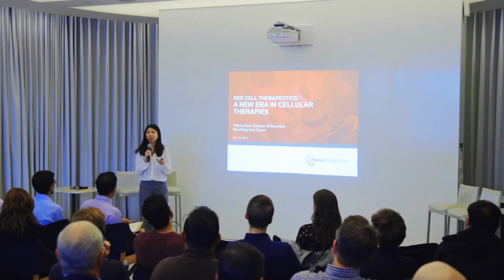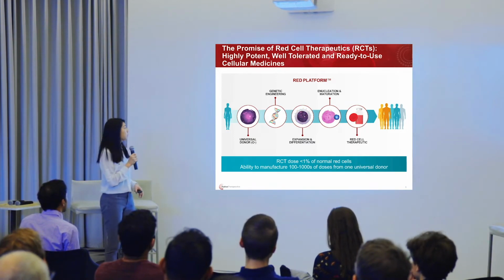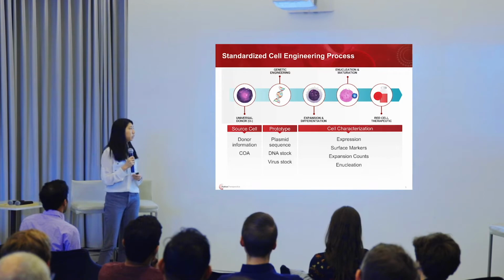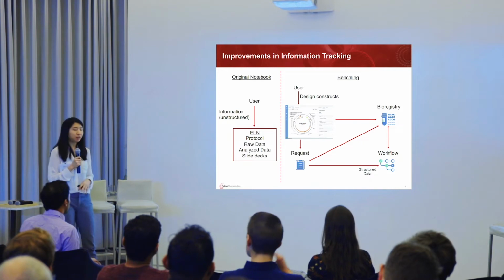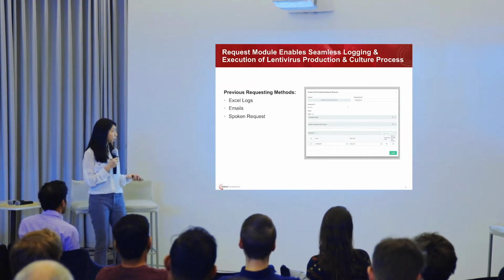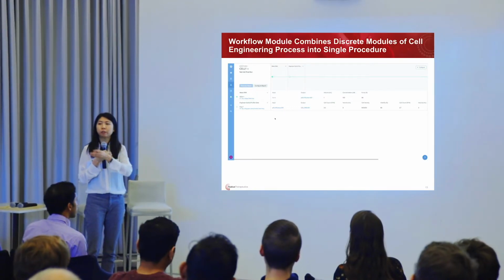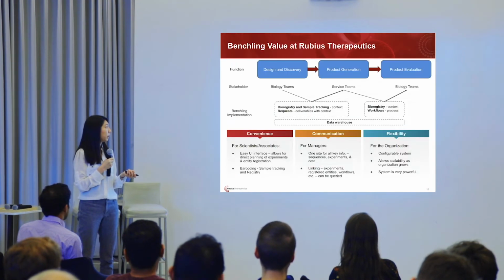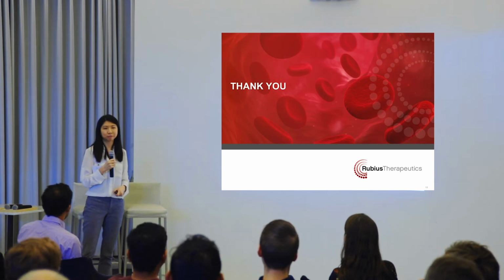Rubius Therapeutics: Pioneering a New Era of Cellular Therapies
Tiffany Chen, Director of Discovery, Rubius Therapeutics

Rubius Therapeutics is harnessing the inherent properties of red blood cells to develop the next generation of cellular therapies. At the 2018 Benchling User Forum, Tiffany Chen, Director of Discovery at Rubius Therapeutics, discussed the unique data problems presented by red blood cell therapies, and how Benchling is changing the way that Rubius organizes and carries out R&D. Rubius is using Benchling across discovery and service teams to power collaboration and add context to requests and experimental results.